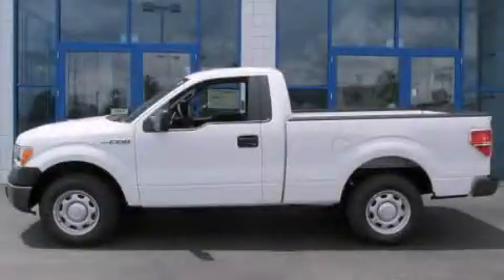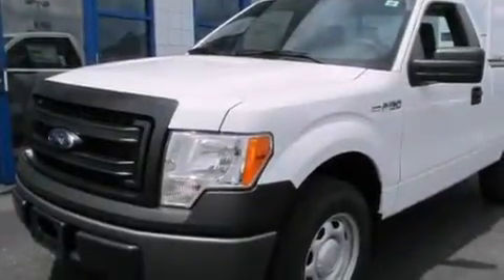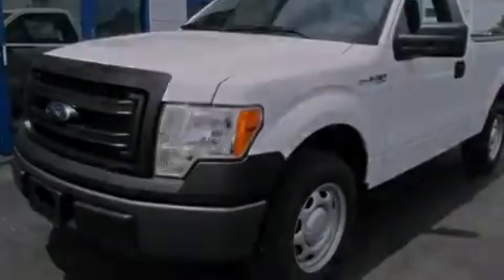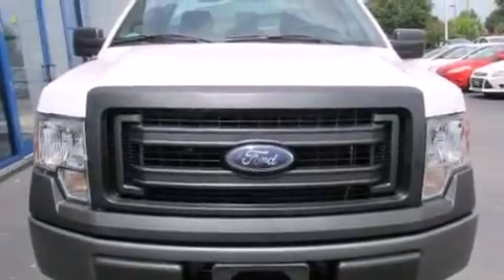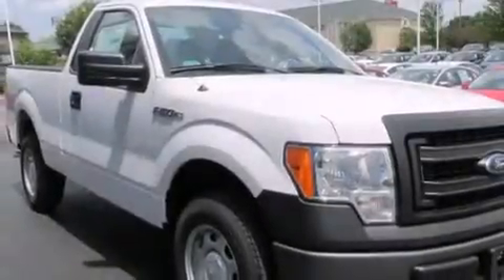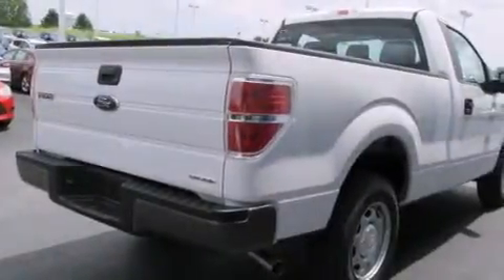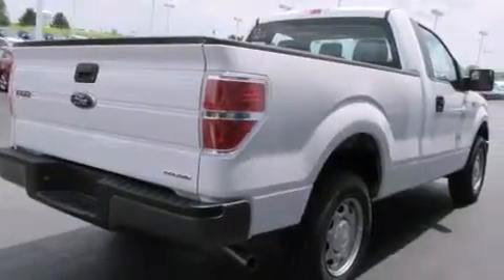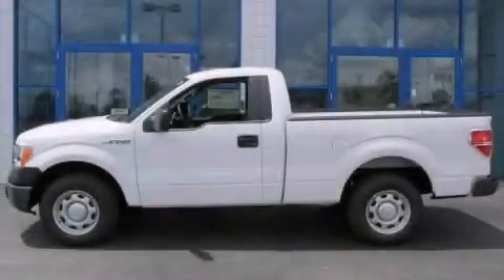2014 Ford F-150 Columbus OH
Year : 2014
 Make : Ford
 Model : F-150
 Engine : 3.7L 6-Cylinder
 Trans . : automatic
 Exterior : Oxford White
 Miles : 17
 Interior : Steel Gray

 2014 Ford F-150 Columbus OH